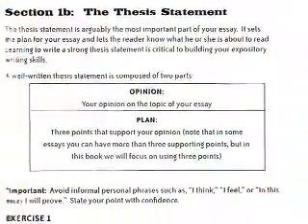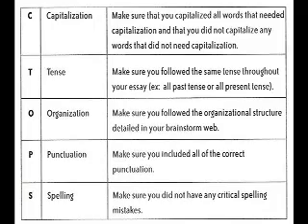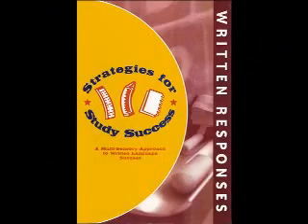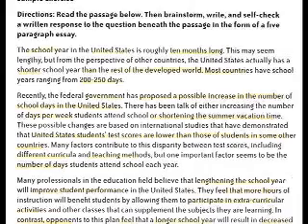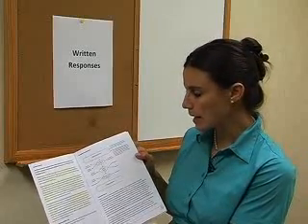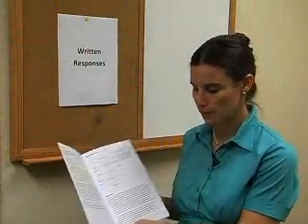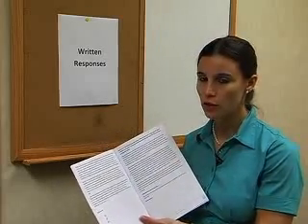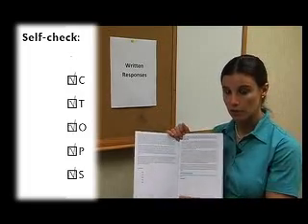Strategies for Study Success: Written Responses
Strategies for Study Success, Written Responses, is the latest addition to the writing series. This workbook presents passages on controversial topics, such as school uniforms, legal age requirements, and immigration. Students are asked to read each passage, form an opinion on the topic, and then answer a written response question in the form of a five paragraph essay. This book builds writing, reading comprehension, and critical thinking skills.

Approximate grade levels: 5-7